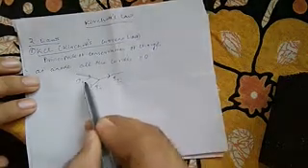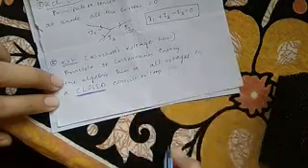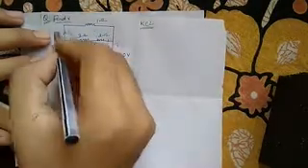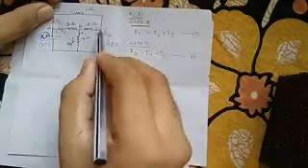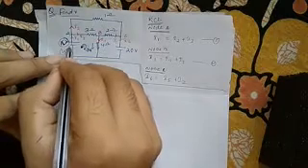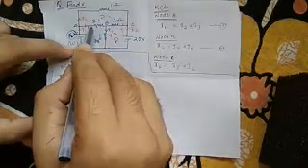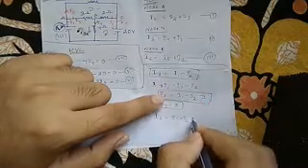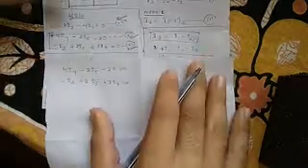Kirchoff's laws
Details and solved examples